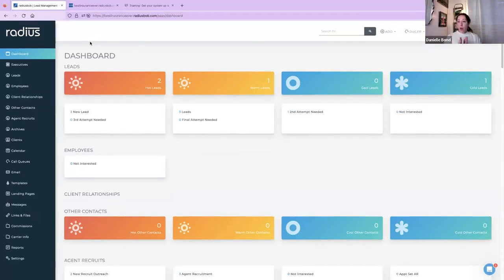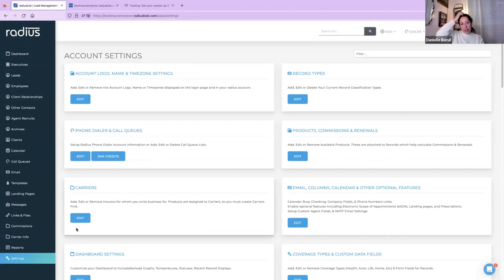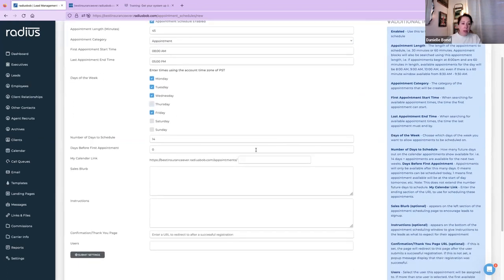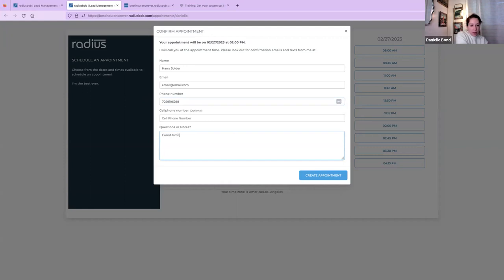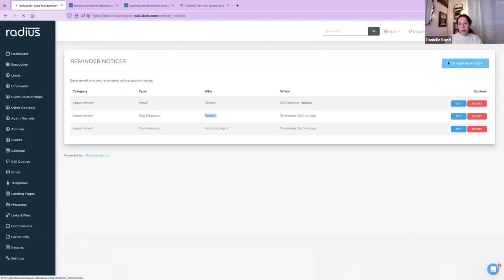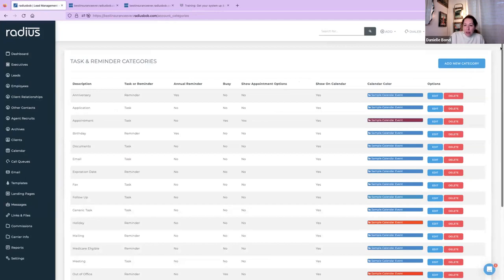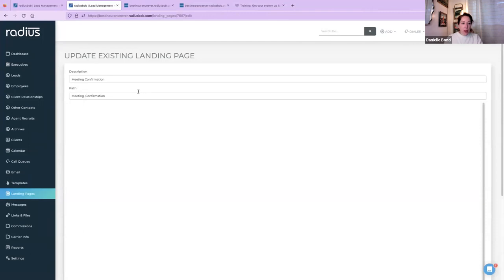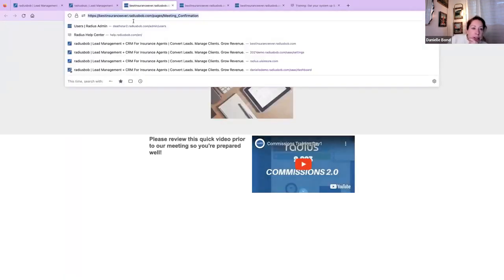Scheduling & Appointment Reminders, Outcomes & Goal Setting